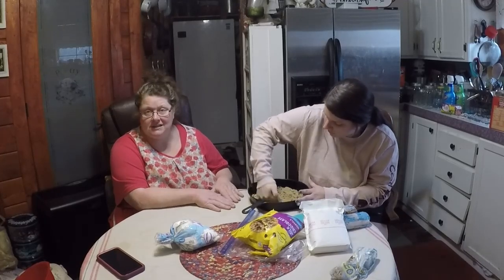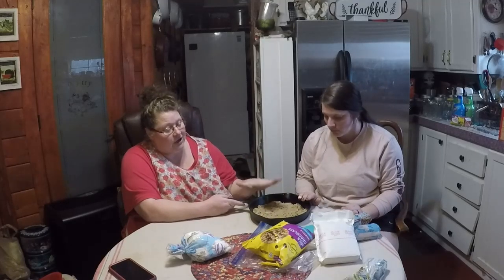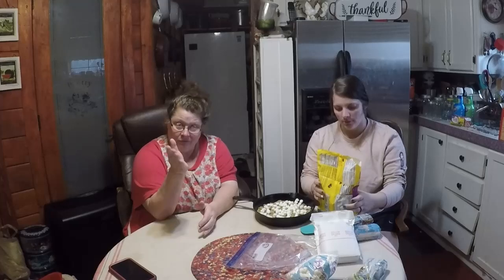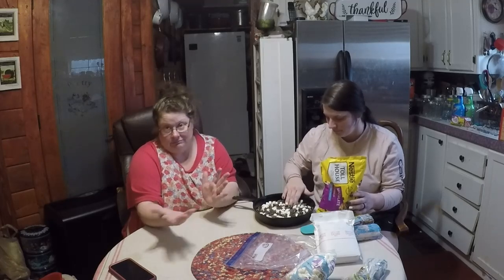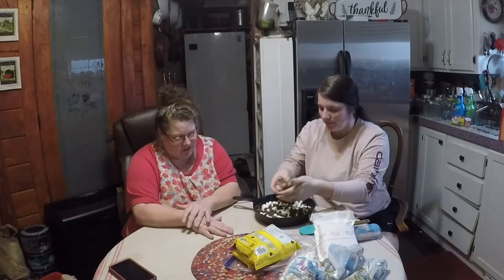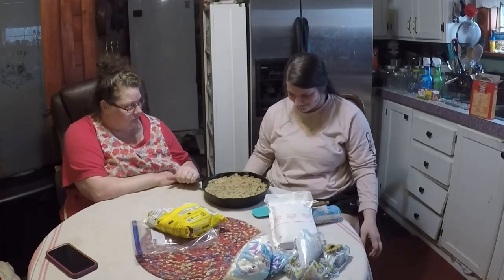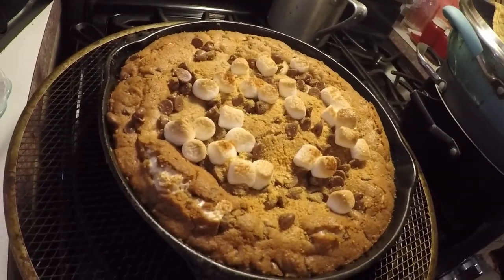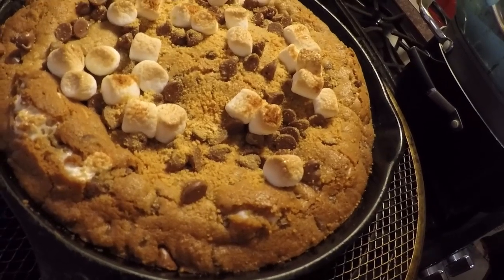S'more Skillet Cookie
S'mores Cookie Skillet
10" iron skillet  400 degree

2 16 oz tubes chocolate chip cookie dough
1 c chocolate chips
1 c mini marshmallows
1/2 c graham cracker crumbs

layer 1 tube of dough in skillet, layer on marshmallows, choco chips, and graham crumbs. Top with second tube of cookie dough. Bake 400 degrees for 20 minutes.

Mail:
Cedar Creek Homestead
Josie Ferguson